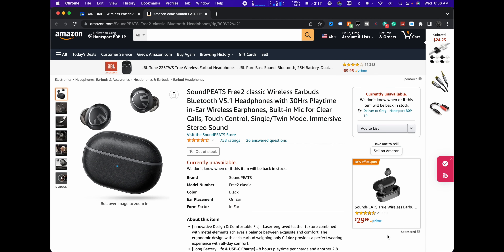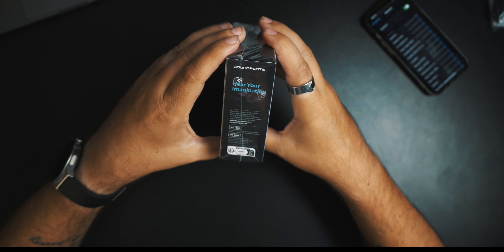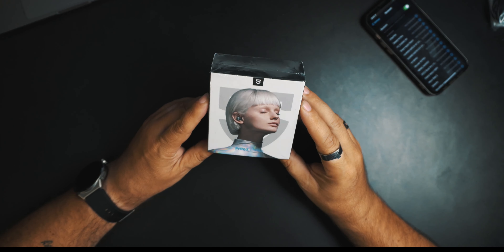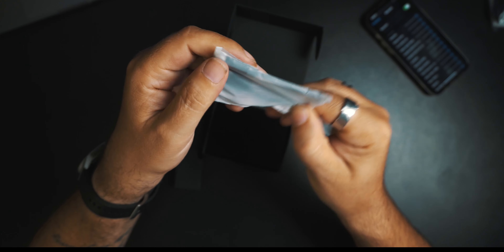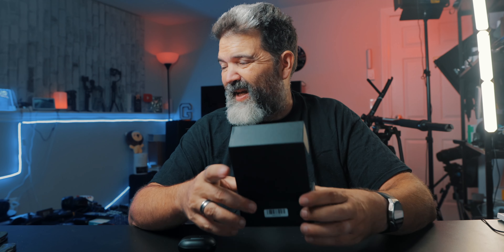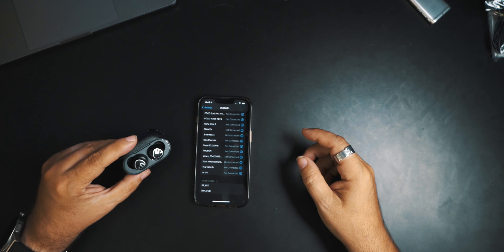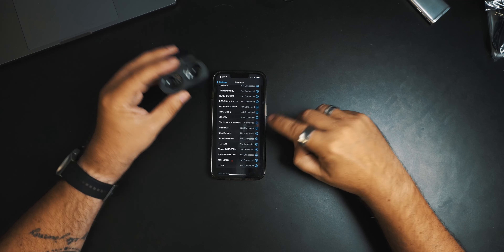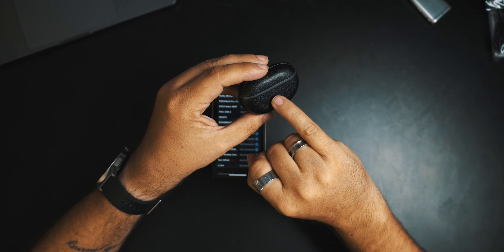SoundPEATS Free2 Classic. You Won't Be Disappointed!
So these earbuds from SoundPEATS come in at around the $30-$40 dollar price point and we think that the SoundPEATS Free2 Classic are totally worth that.  The SoundPEATS Free2 Classic are a no-frills pair o earbuds.  but if you don't want to break the bank and are just looking for a great-sounding set of earbuds you definitely want to check out the SoundPEATS Free2 Classic earbuds.

Amazon (US)
Amazon (Canada)
Amazon (UK)
Amazon (Germany)
Amazon (Italy)
Amazon (France)
Amazon (Spain)